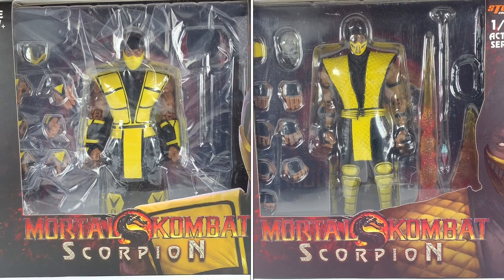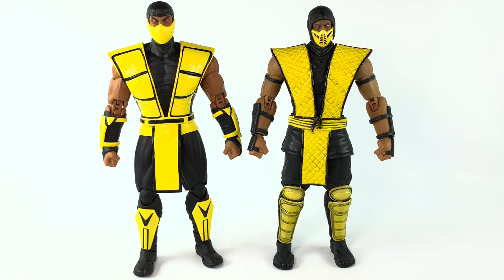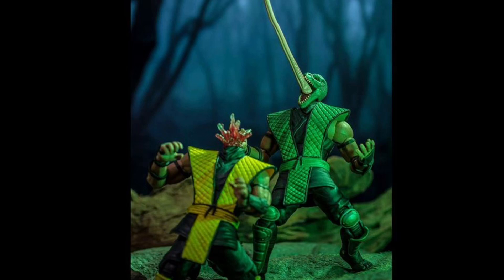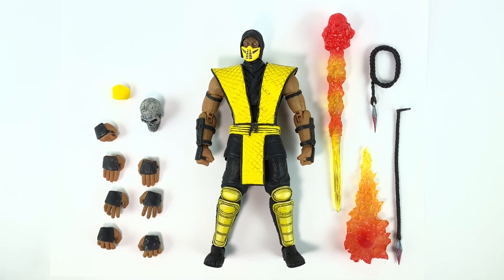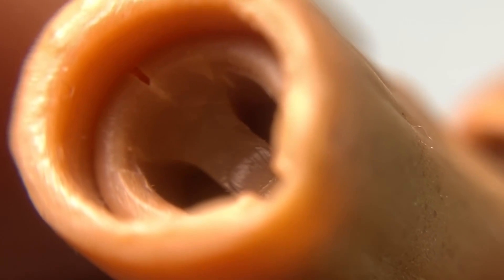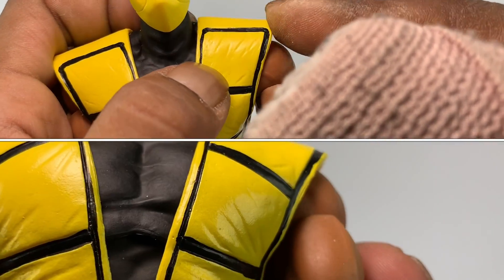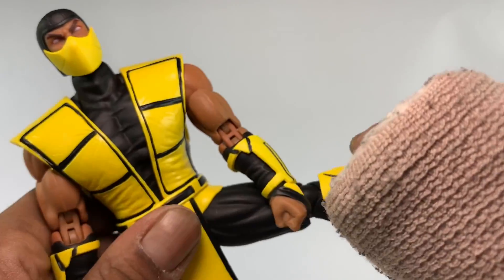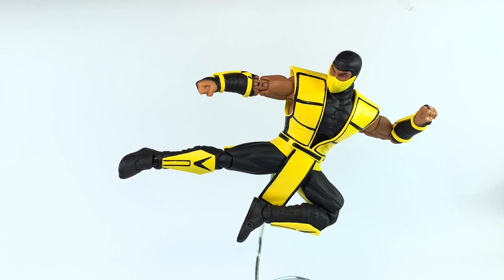SDCC2019 Storm collectibles Mortal kombat 3 scorpion mk3 1/12 action figure review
Here is SDCC 2019 Early release of mk3 scorpion